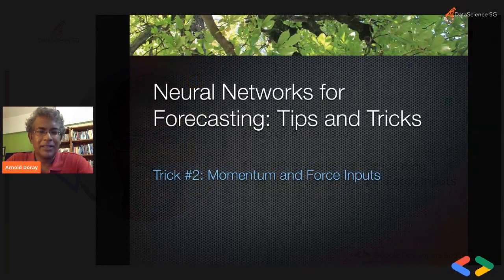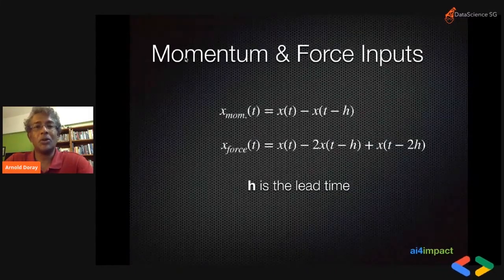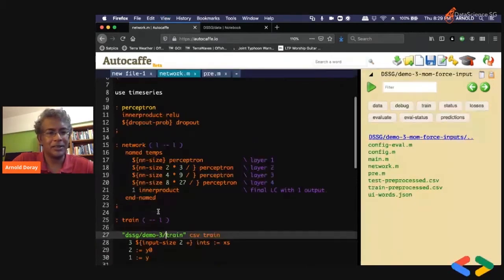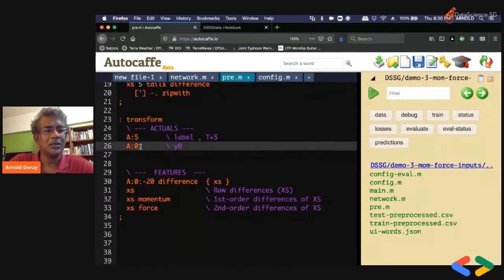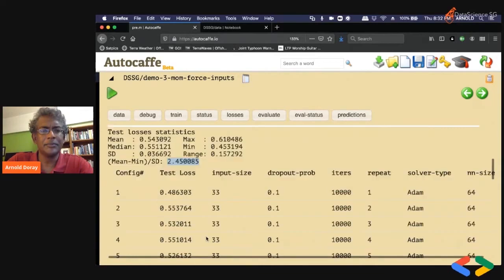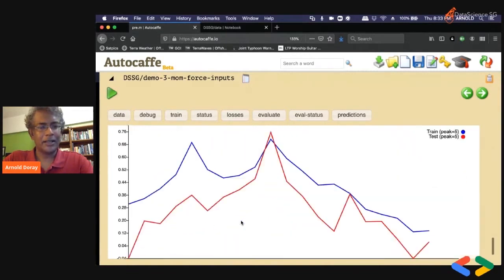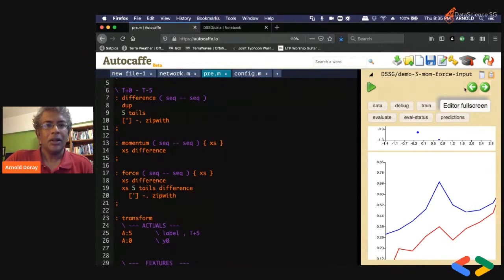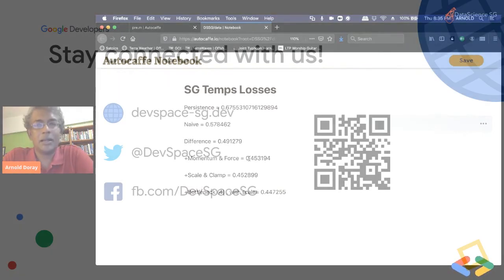AI4IMPACT X DataScience SG: Neural Networks for Forecasting Trick #2 - Momentum and Force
COVID-19 has changed life as we know it. During this time, Google Developers Space is offering our support and welcoming DataScience SG to host their events on our platforms.

Speaker: Arnold Doray
Designation: Head of AI, Terra AI
Topic: Neural Networks for Forecasting Trick #2 - Momentum and Force